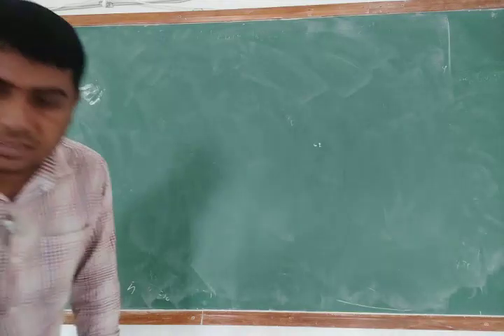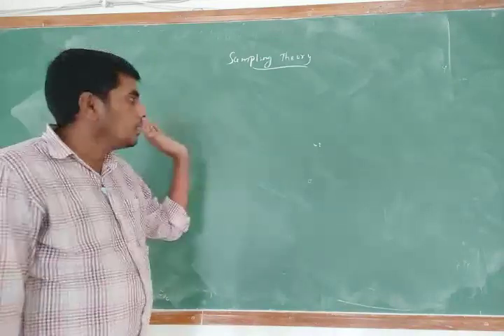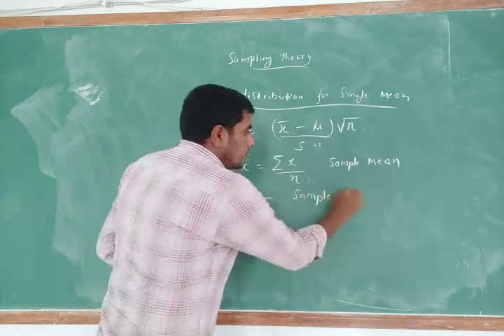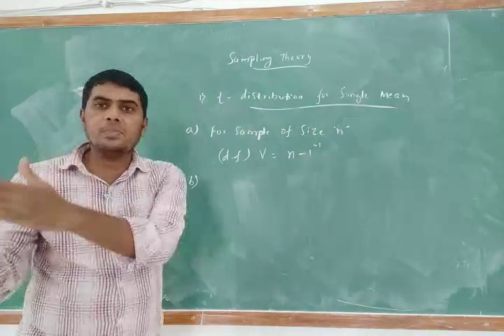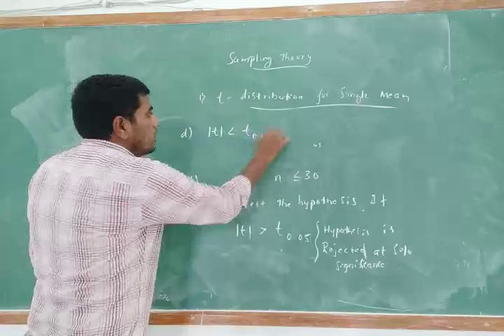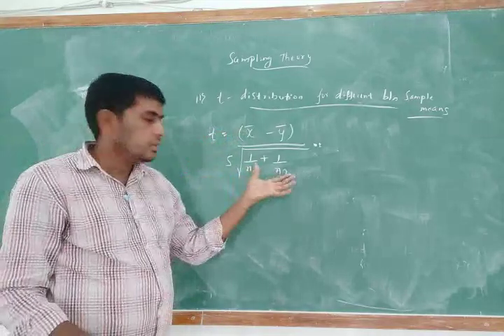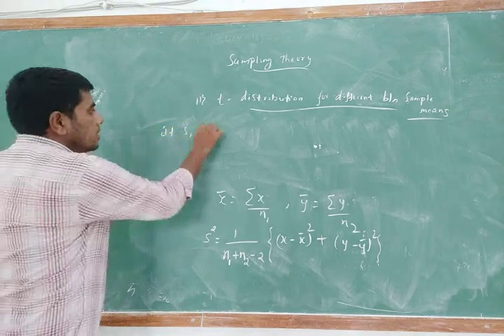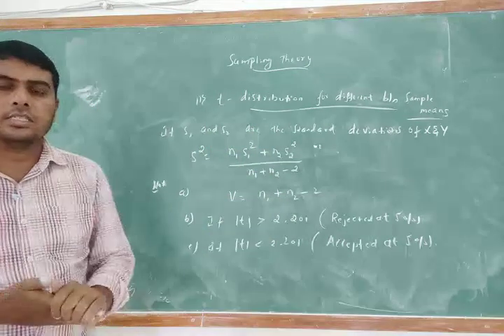Student t distribution for Engineers